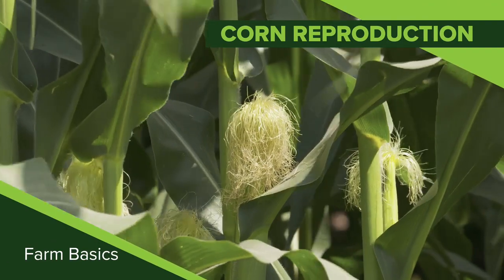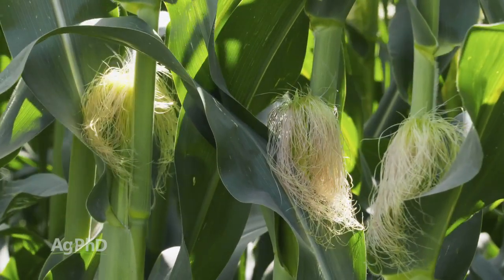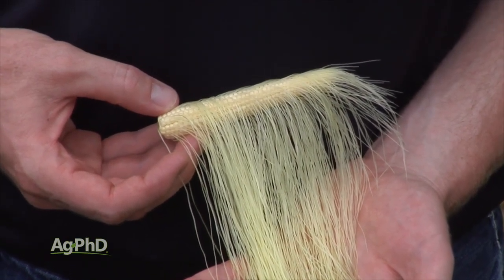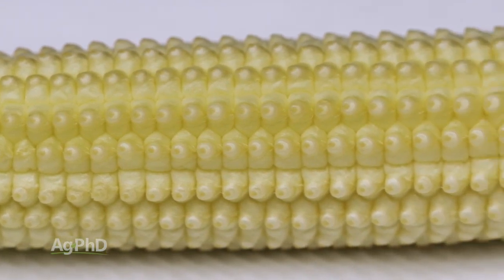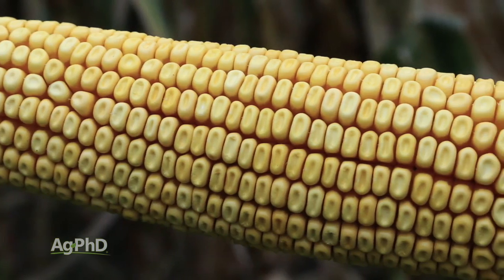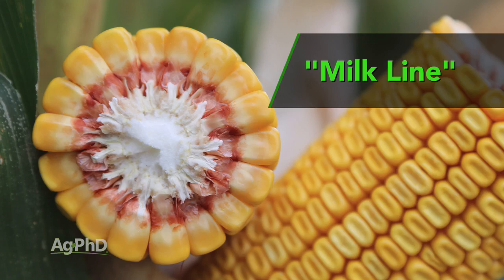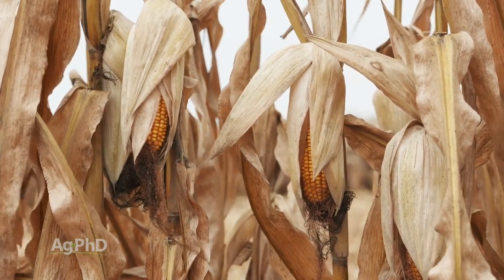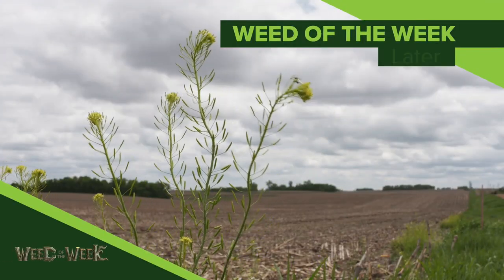Farm Basics #1116 Corn Reproduction (Air Date 8-25-19)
Darren and Brian Hefty explain the stages of corn reproduction, from tassel to dry-down.